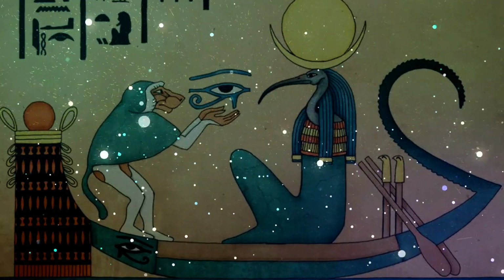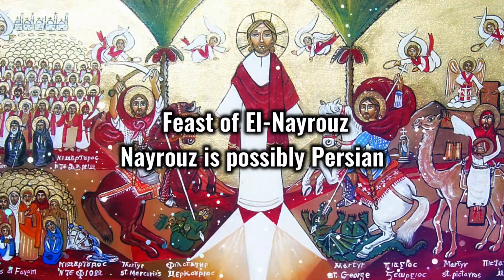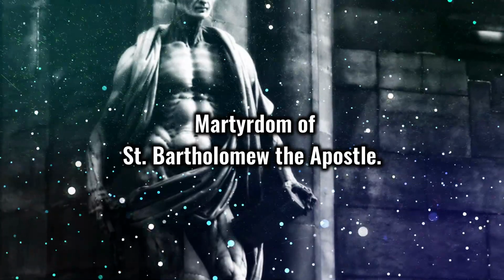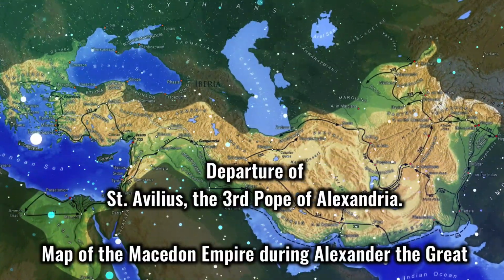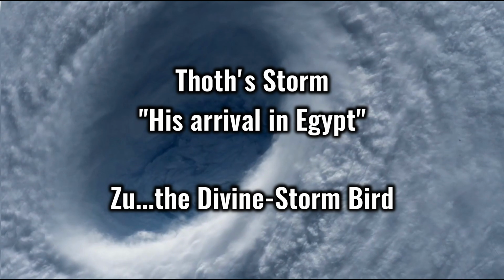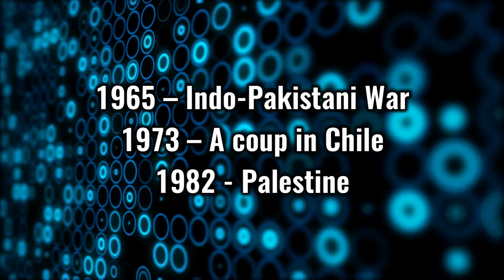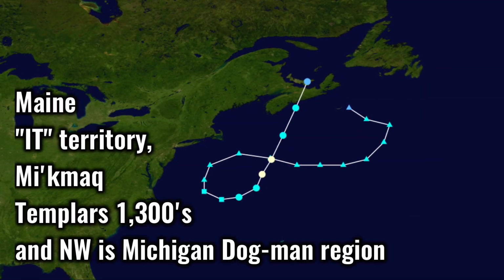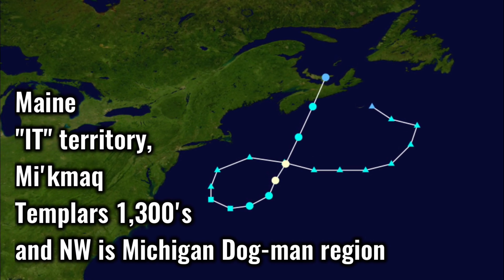Thoth and the Month of Martyrdom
The Ancient Egyptian god Thoth and the Month of Martyrdom. This documentary will give you the ability to know exactly What Thoth is the god of, but this is also a history lesson.

Thout also known as Thoth (Greek: Θωθ, Thōth) and Tut September is the first month of the ancient Egyptian and Coptic calendars. Between September 11 and  October 10 of the Gregorian calendar.

The month of Thout is also the first month of the Season of Akhet (Inundation) in Ancient Egypt. The name of the month comes from Thoth, the Ancient Egyptian God of Wisdom and Science, inventor of writing, patron of scribes, and "he who designates the seasons, months, and years."

Thoth presided over the "House of Life," which were composed and copied as all texts necessary for the maintenance and replenishment of life. In ancient Egyptian writings and architecture, the House of Life is an institution aligned with kingship, preserving and creating knowledge in written and pictorial form.

This Ancient Egyptian Documentary is a little different, it not only shows the commemorations for each of the days in the Month of Thout, but also the main historical events of the day of Thoth/Thout. a pattern is something that happens more than once.

Narrated, Created and Produced
by A.Christie

"Dark Nights Alone"
"Black Skies"
"Creepy Suspense"
"Fury of Nature"
"Monks Groove"
"Passing Challenge"
 by Jay Man
Source: ourmusicbox

"The Rising"
"Poisoned Rose"
"Hero Theme"
Youtube CC0 Archive

Channel: Ancient Mystery by A.Christie